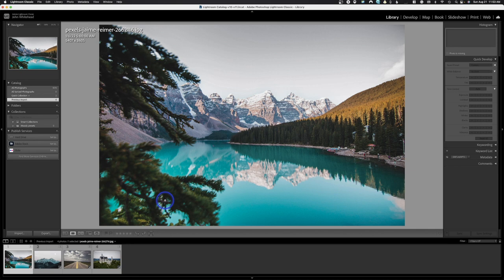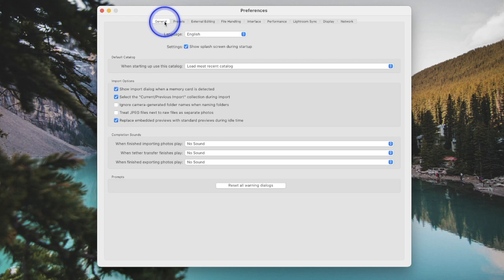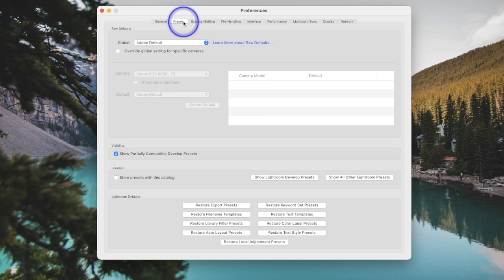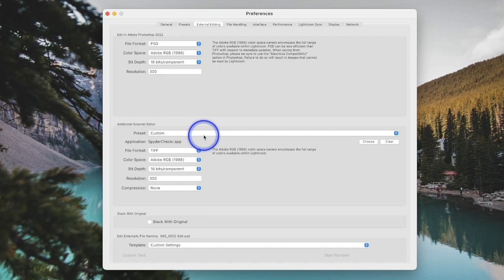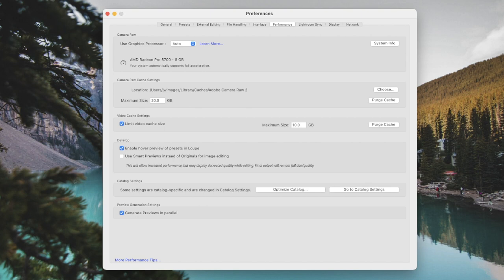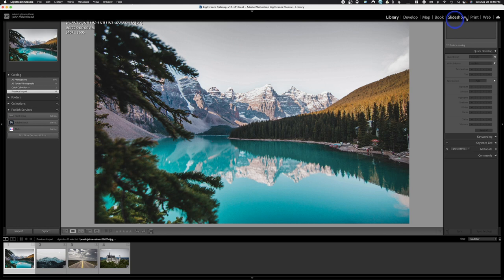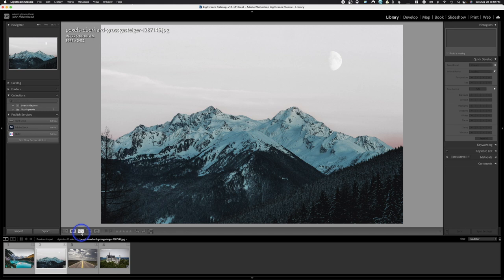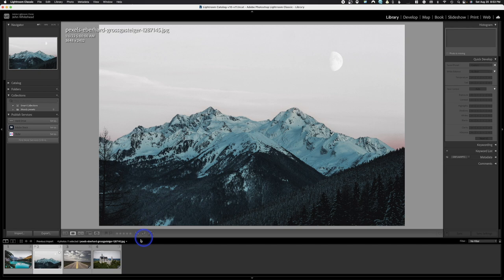Ultimate Adobe Lightroom Classic 2022-"Preferences" FREE SERIES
Adobe Lightroom Classic 2022-"Preferences". This Lightroom Classic series is aimed to teach you how you use Adobe Lightroom Classic from beginning to end.  I will use these tutorials as supplemental videos for my photography classes.  The series will follow the same path as I would teach a college student to use Adobe Lightroom Classic.
My suggestion would be to learn one aspect of the program, then move on verse just try to find the video that helps.  The more you practice the faster you will pick-up on the techniques of this series.
All images in these Adobe Lightroom Classic tutorials can be found